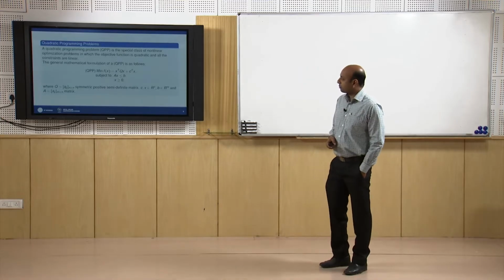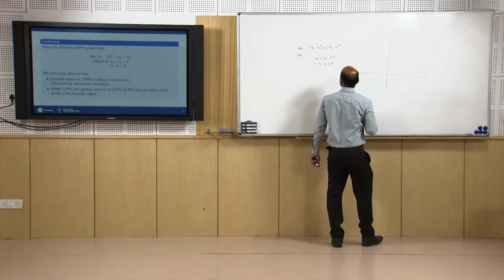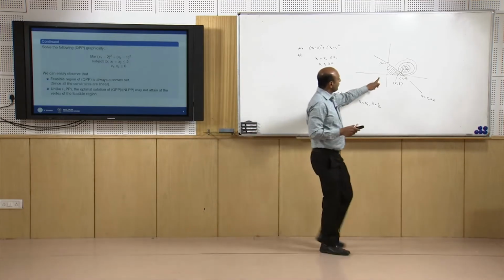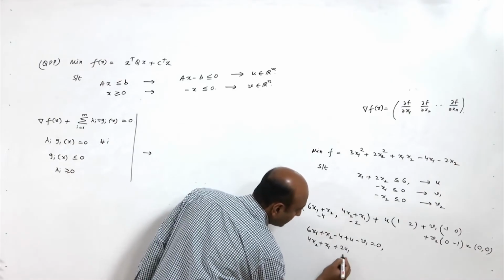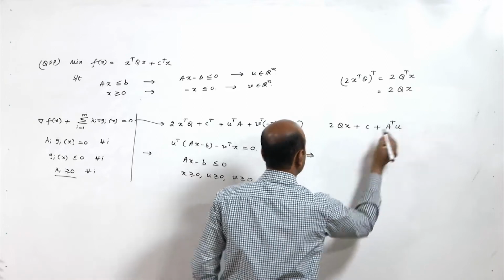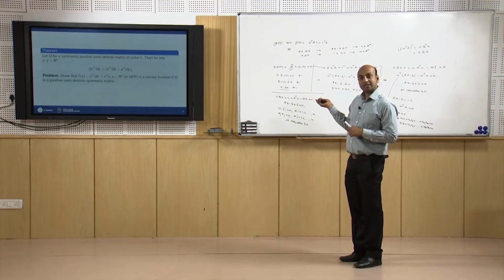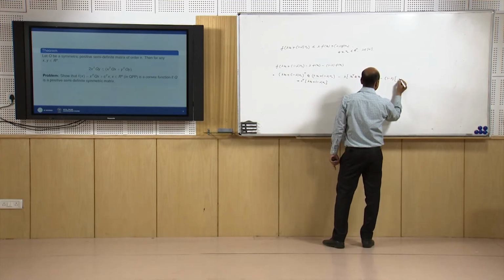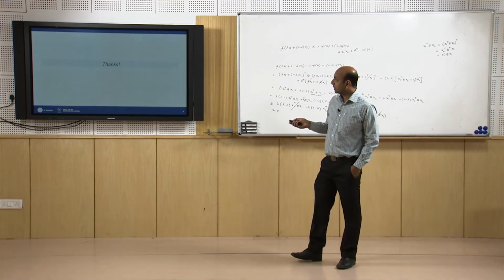Quadratic Programming Problems-I